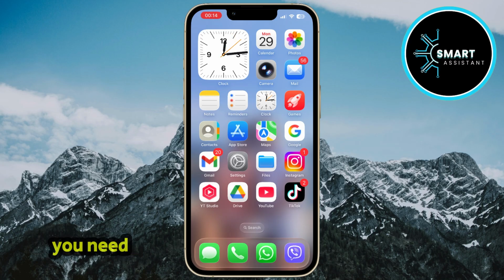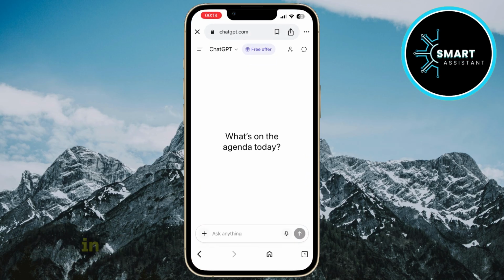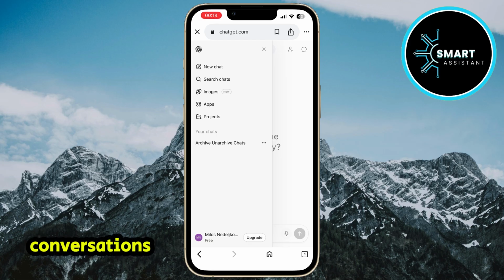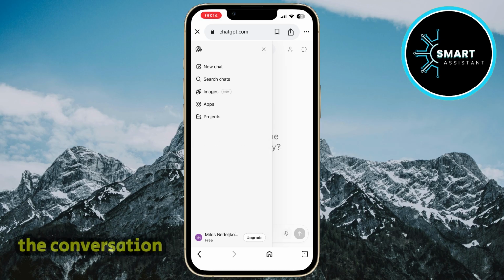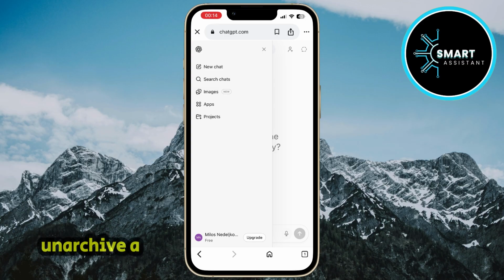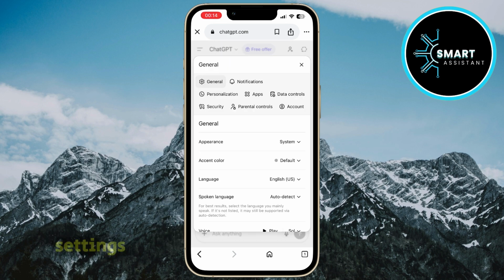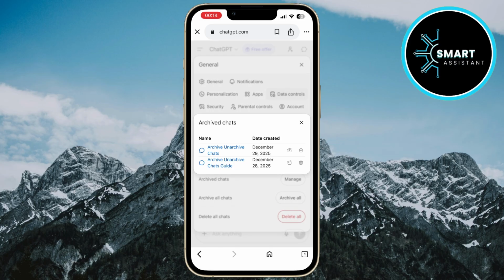How to Archive/Unarchive Chats on ChatGPT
Today, I’ll show you how to easily archive and unarchive your chats, so your interface stays clean and organized, without losing a single important message.